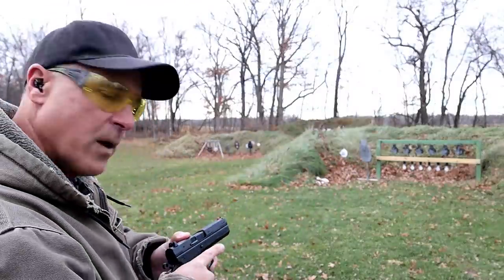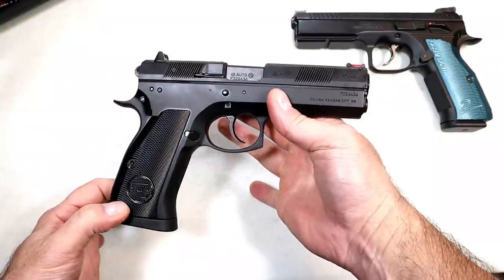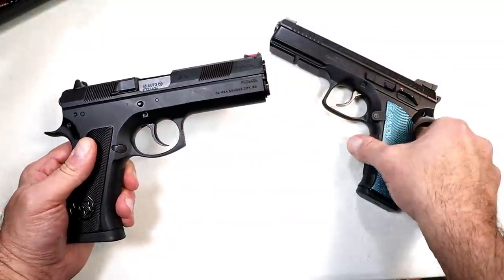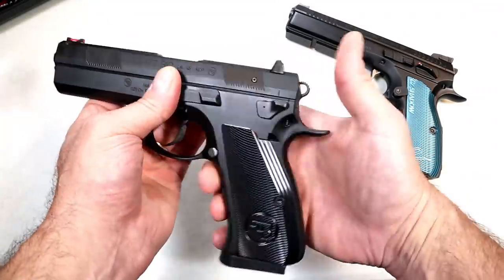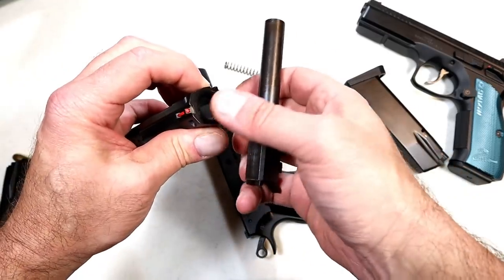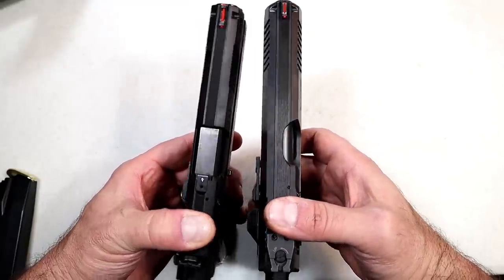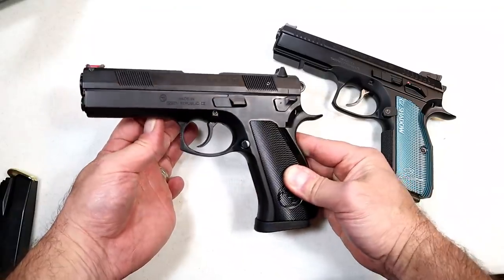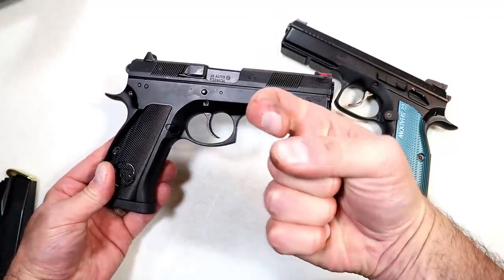CZ 97 BD .45 ACP Review - TheFirearmGuy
CZ 97 BD .45 ACP Review. The CZ 97 BD is considered one of the finest .45's available in today's market. I consider it a Shadow 2 in .45 ACP. It has a unique barrel bushing design that I have never seen before. Check it out and let me know your thoughts on the CZ 97 BD.